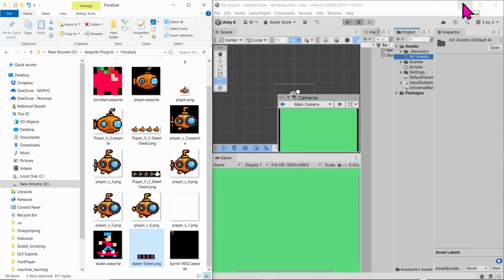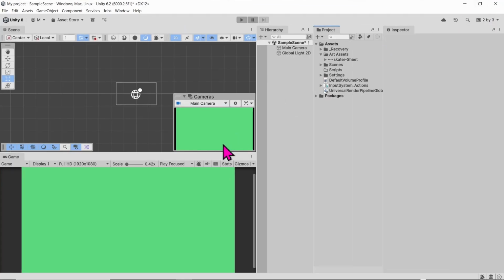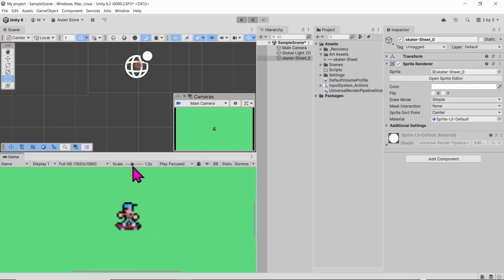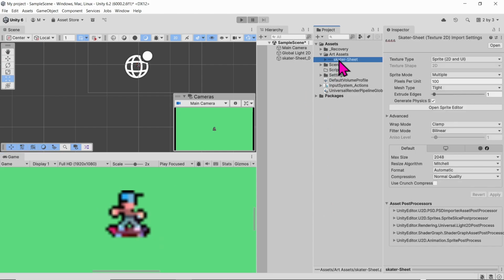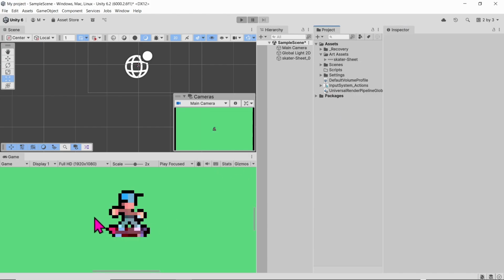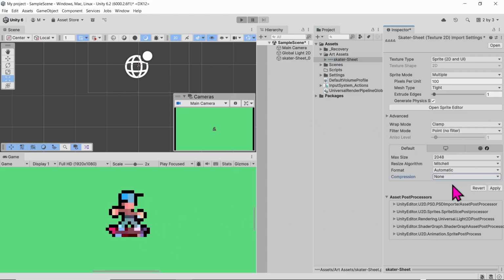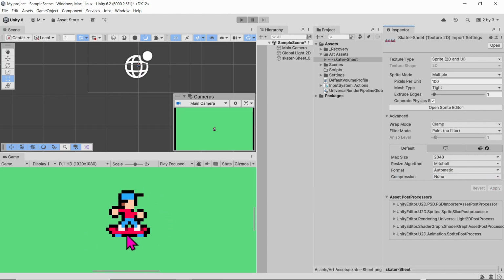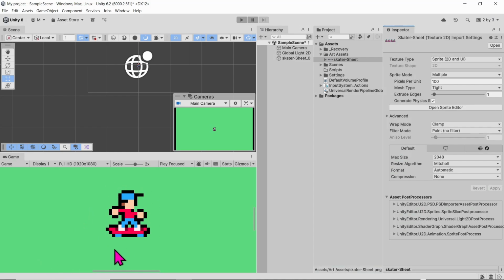Fix Blurry Pixel Art & Wrong Colors in Unity 6 (Secret Import Settings Guide)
Are your pixel art sprites looking blurry or showing the wrong colors after importing into Unity 6? 🎨🕹️ In this quick tutorial, I’ll show you the exact import settings to fix pixel-perfect visuals and restore accurate colors. Perfect for retro game developers who want that crisp SNES-style look!

✅ How to stop Unity from blurring pixel art
✅ Correct color settings to match your artwork
✅ Pixel Perfect setup for retro games
✅ Tips for clean 2D imports in Unity 6

If you’re building a 2D pixel art game in Unity, this guide will save you hours of frustration!